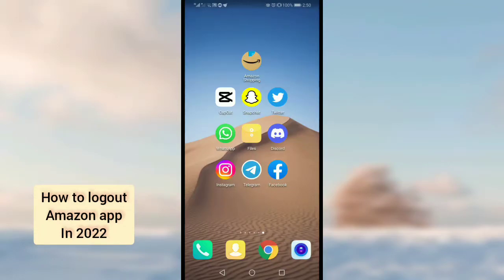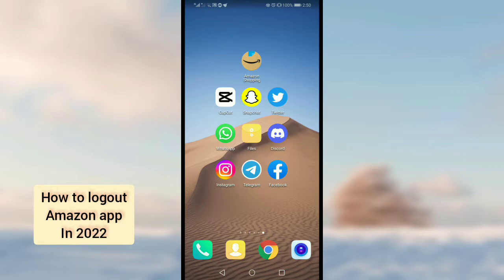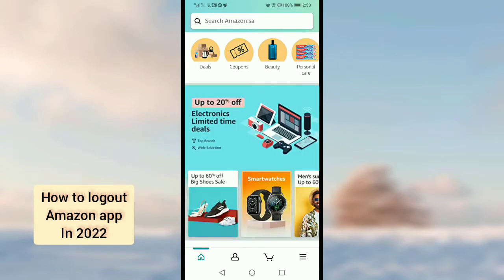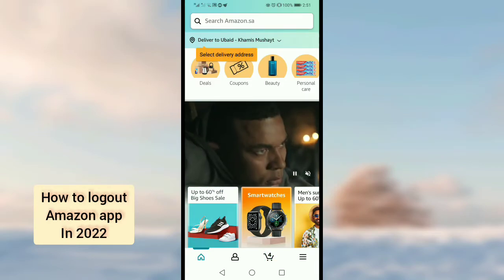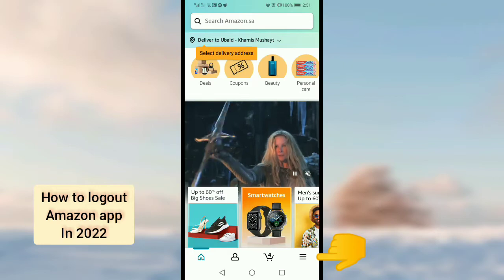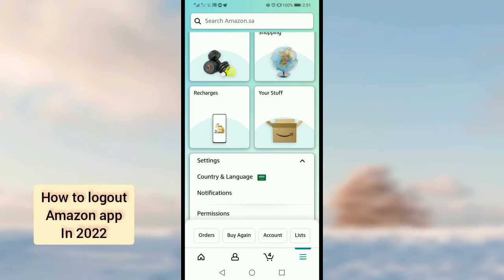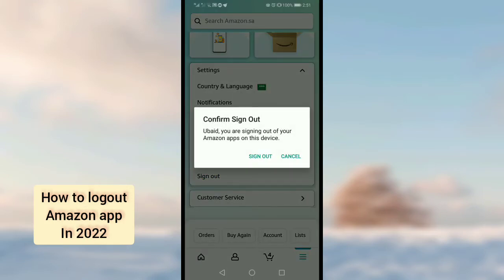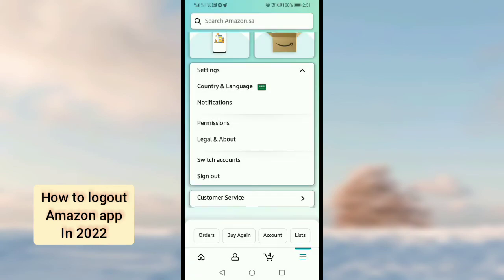How to logout amazon app (android/ios)